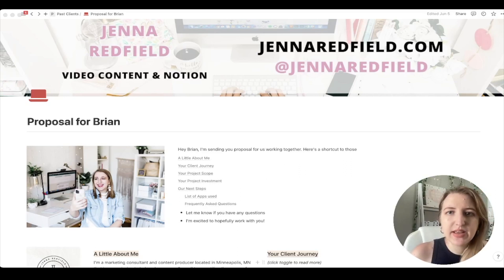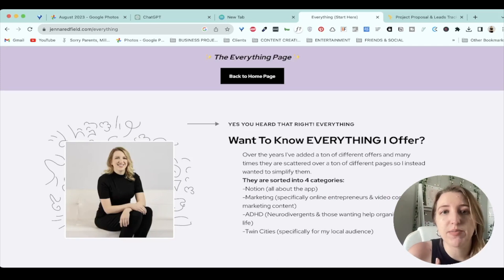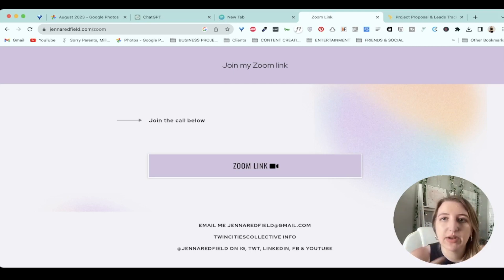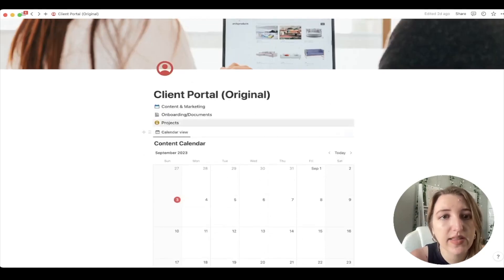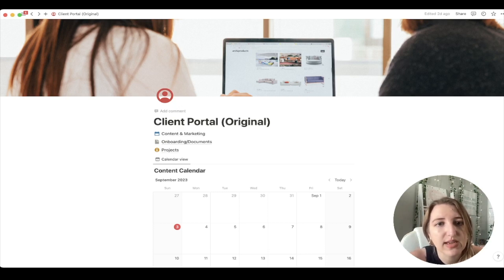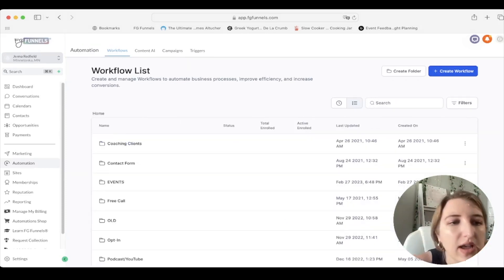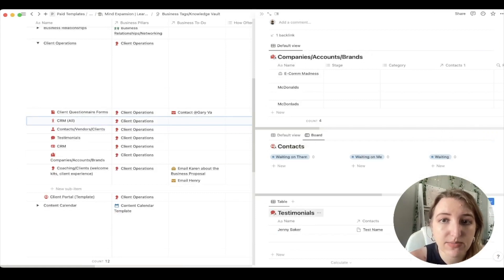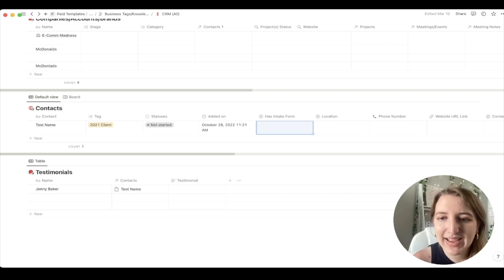Client Portals & Proposals with Notion & Other Tools (Template Walkthrough)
Episode 3 of the 5 part series on Notion + Business

Links Mentioned
My Notion Templates

00:00 Intro
01:30 Notion Client Proposal Walkthrough
03:00 Website Walkthrough (FG Funnels)
07:30 Notion Client Portal Walkthrough
10:30 FGFunnels Forms Walkthrough (Contracts, Invoices)
13:30 Notion CRM Walkthrough

✨Everything Page
Learn everything I offer, from courses to services